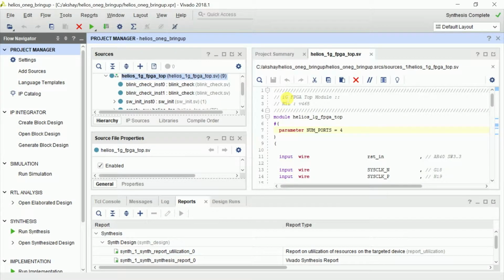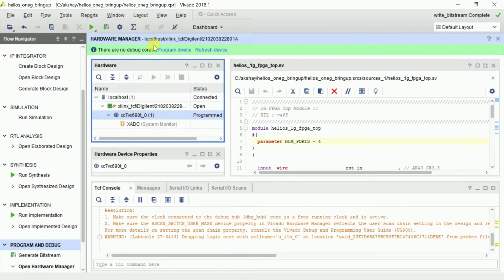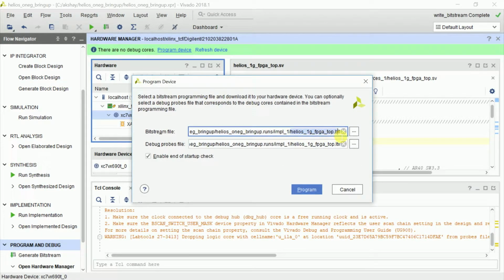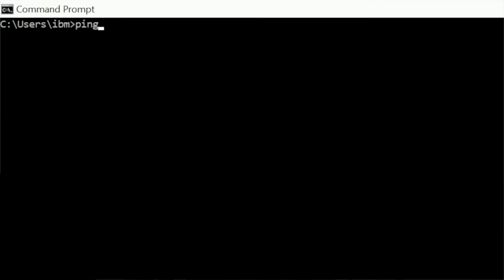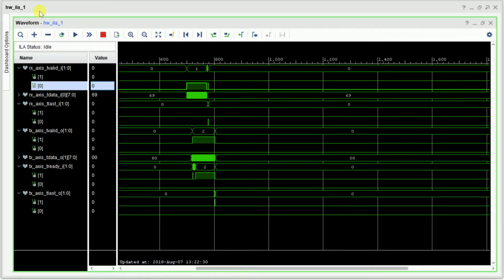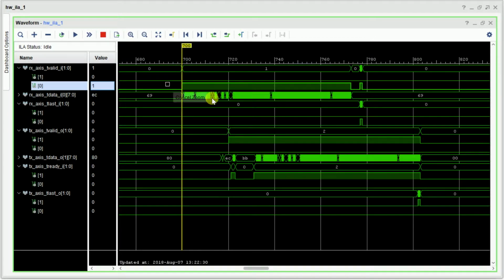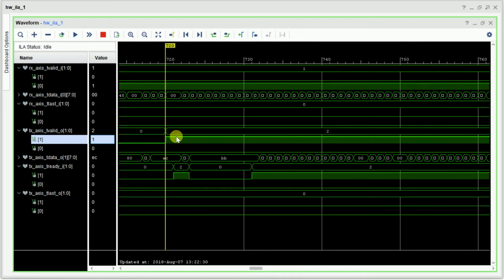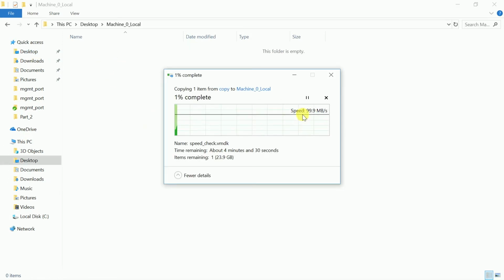ArastuSystems Lowlatency Ethernet 1G/10G - Part2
FPGA validation on a 4-Port Xilinx platform for Arastu Systems Ethernet low latency switch solution